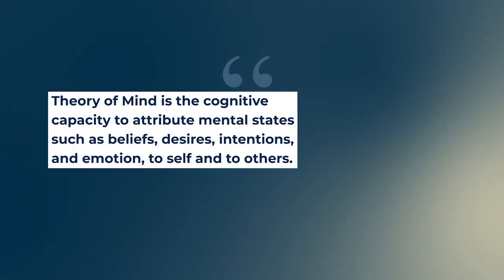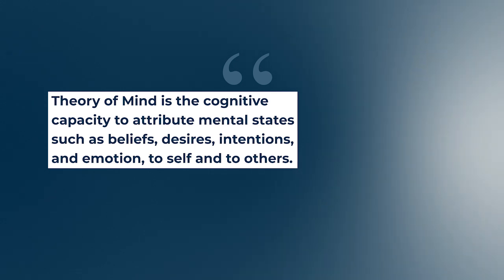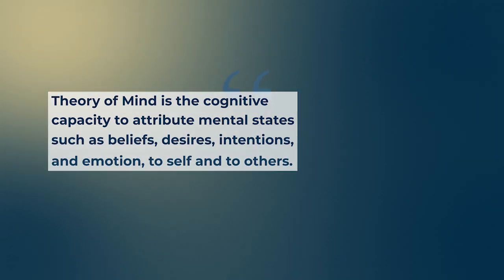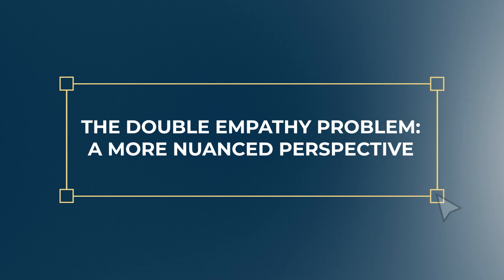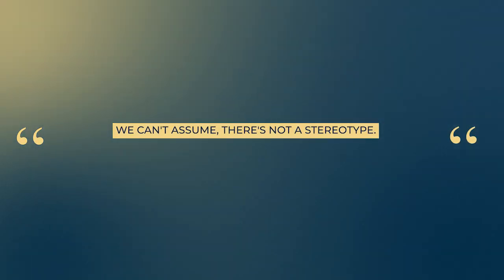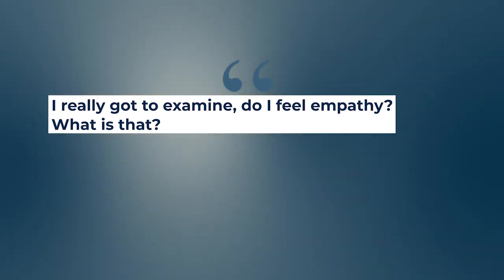Theory of Mind & Autism: Rethinking Empathy in Therapy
👉 Download Your Free Handout: Theory of Mind

🧠 Does Theory of Mind still hold up when working with neurodivergent clients - or is it time for a rethink? In this reflective episode, Ken Kelly and Rory Lees-Oakes explore the roots and limitations of Theory of Mind, and why a more inclusive understanding of empathy is needed in therapeutic work.

💡 What You’ll Learn:

✔ The origins and critiques of Theory of Mind in developmental psychology
✔ How the Double Empathy Problem reframes neurodivergent communication
✔ Why seeing difference as deficit can harm clients and limit practice
✔ The impact of assumptions on therapist behaviour and client identity
✔ How cultural humility and curiosity support deeper connection
✔ Practical reflections on building mutual understanding in therapy

🎓 Timestamps:
00:00 – What is Theory of Mind?
01:40 – The concept of mindreading and its challenges
03:10 – Empathy in neurodivergent communication
05:00 – The Double Empathy Problem explained
06:45 – Therapist assumptions and bias
08:30 – Cultural humility and client-centred presence
10:20 – What empathy really looks like in inclusive therapy

// SUPPORT YOUR DEVELOPMENT //

Counselling Tutor supports students and qualified practitioners with clear, compassionate guidance.